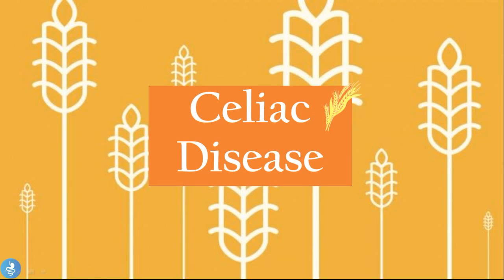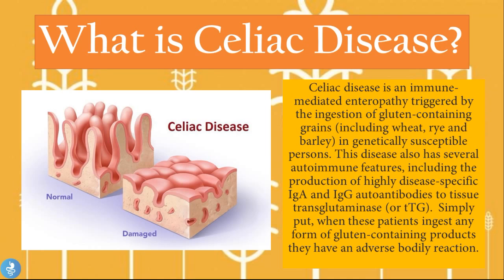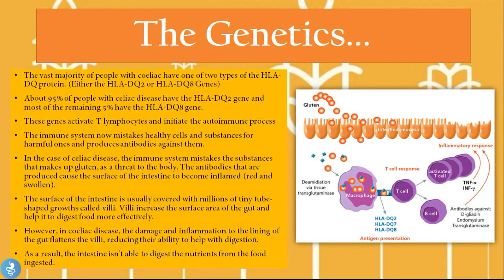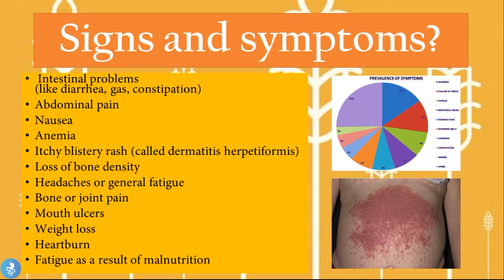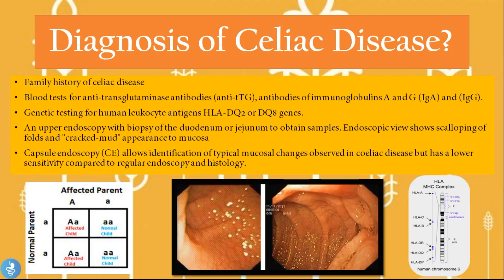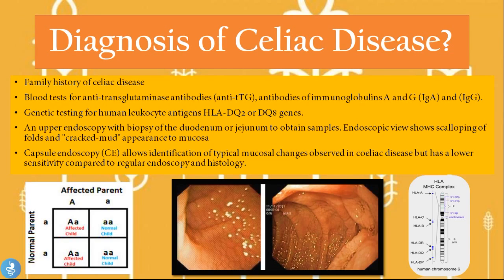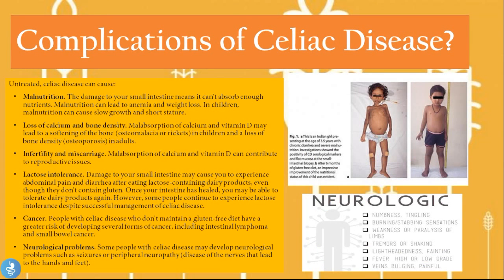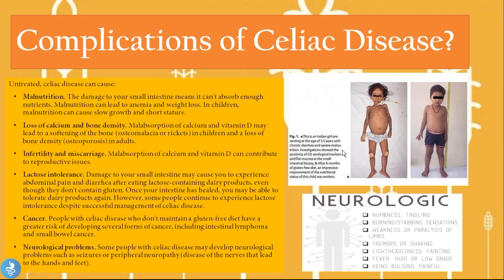Celiac Disease Explained | Symptoms, Diagnosis, and Gluten-Free Treatment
What is Celiac Disease and how does it impact your health? In this video, we explain Celiac disease, an autoimmune disorder triggered by the consumption of gluten in genetically predisposed individuals. Learn about the symptoms, diagnostic tests, and the gluten-free treatment plan that helps manage this condition.

🍞 Understand the immune response to gluten and how it affects the small intestine
⚠️ Recognize common symptoms like abdominal pain, bloating, diarrhea, and fatigue
🔬 Explore diagnostic tools like blood tests and intestinal biopsy
🥖 Learn how a strict gluten-free diet can help manage the condition and prevent complications

Ideal for medical students, gastroenterologists, and anyone interested in autoimmune diseases or preparing for exams like USMLE or NEET PG.

0:00 Introduction
0:19 What is Celiac Disease?
3:25 The Genetics...
5:30 Signs and symptoms?
7:20 Diagnosis of Celiac Disease?
9:14 Treatment
9:40 Complications of Celiac Disease?